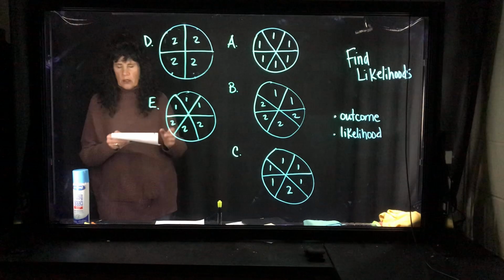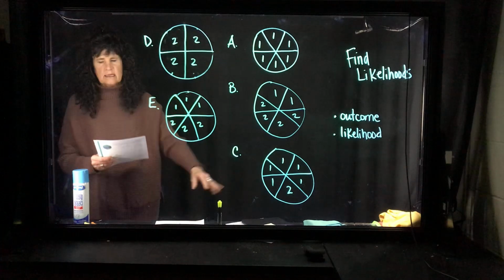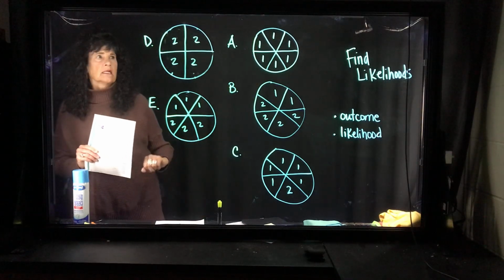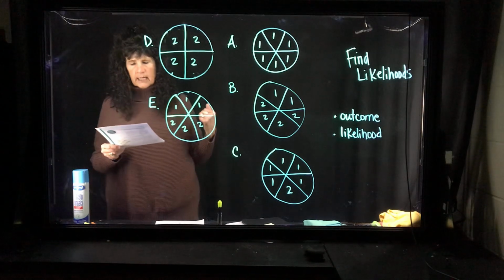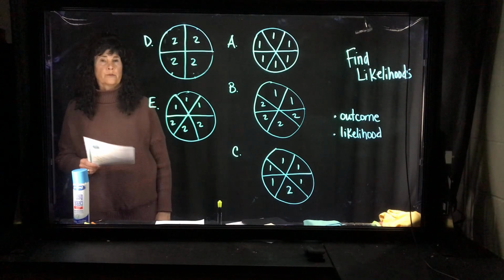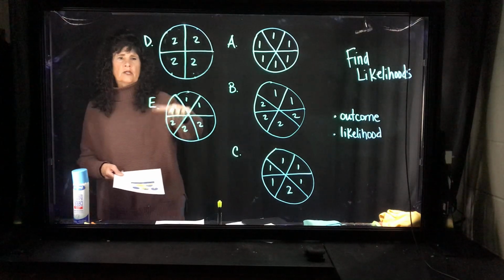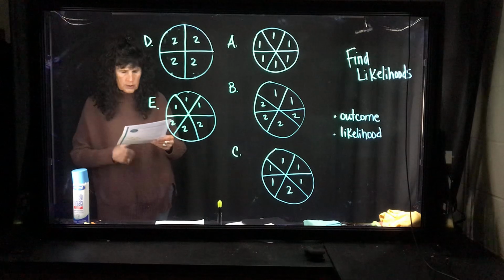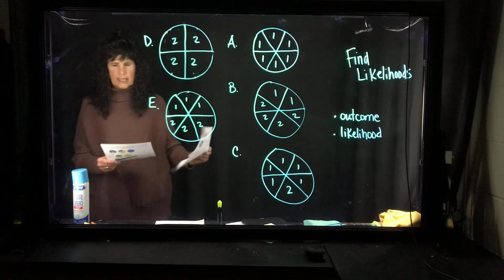Find the Likelihood